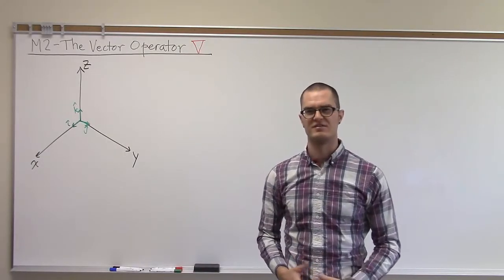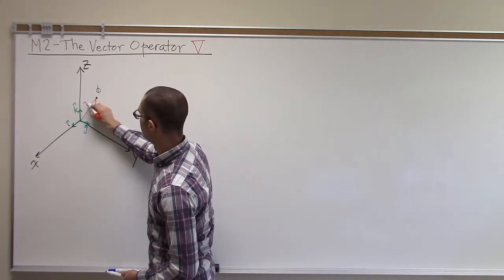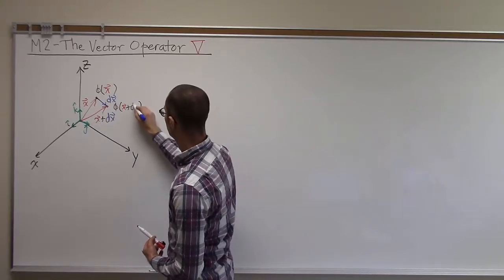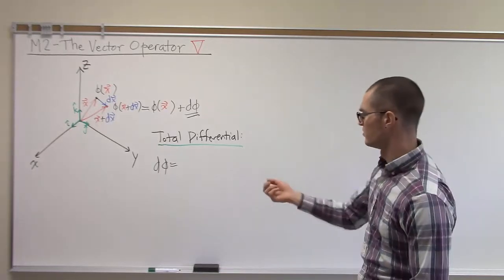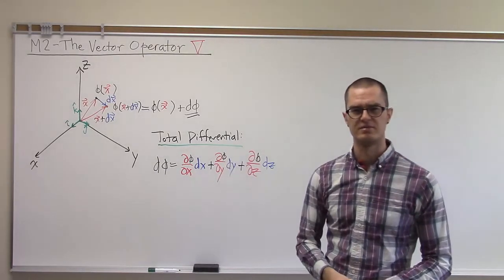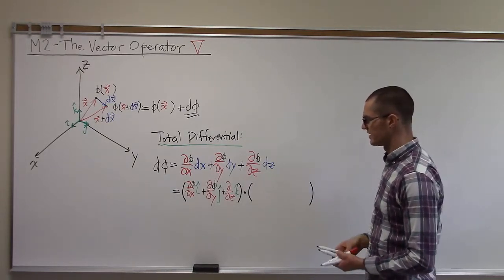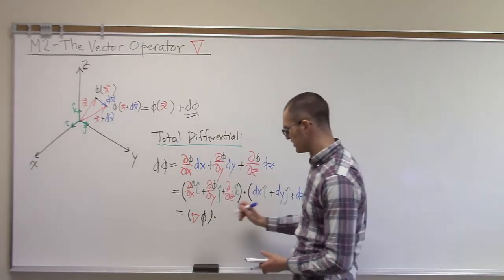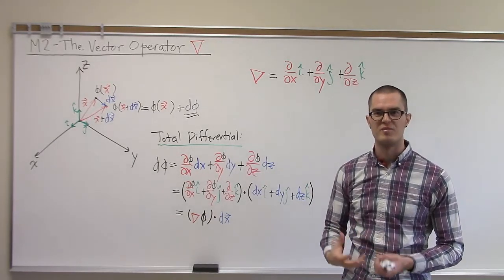GOPH 547 - Topic M2a - Total Differential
In this series, we will examine the vector operator symbol. To begin, we look at the definition of the total differential of a scalar field and how we can extract a useful vector operator from it.